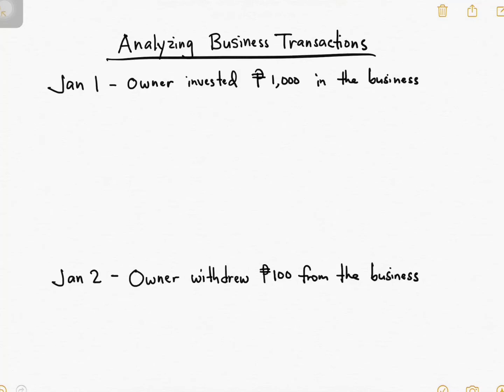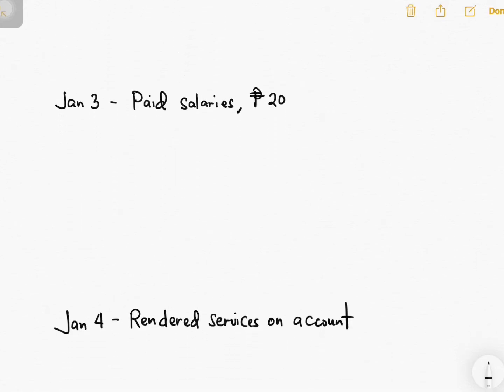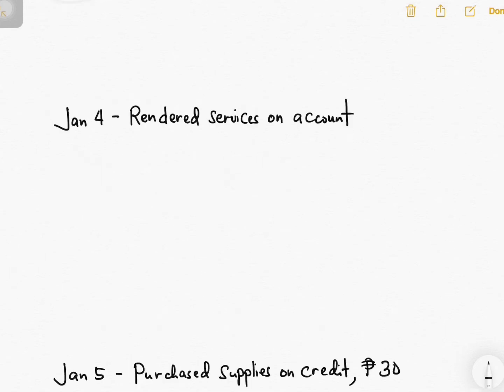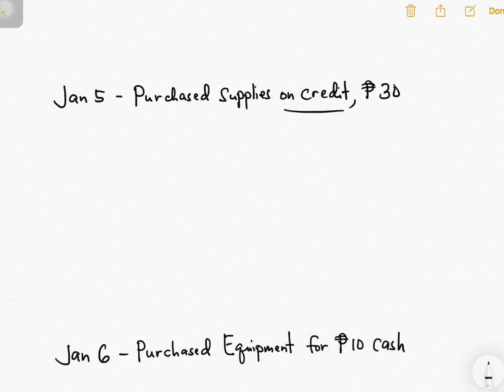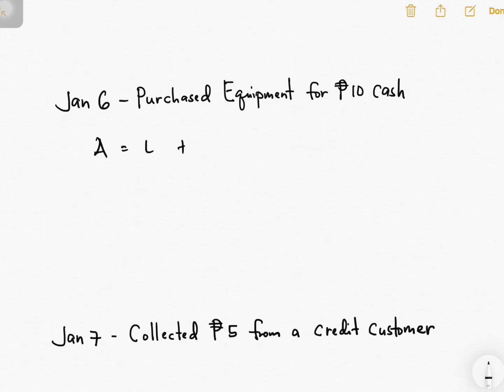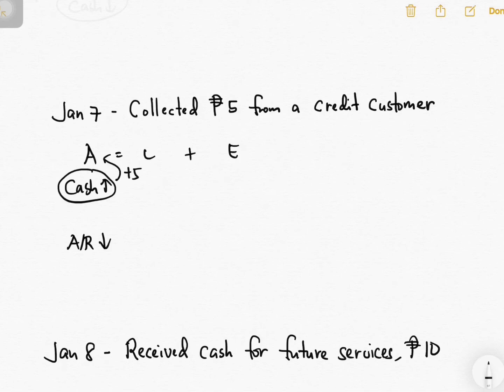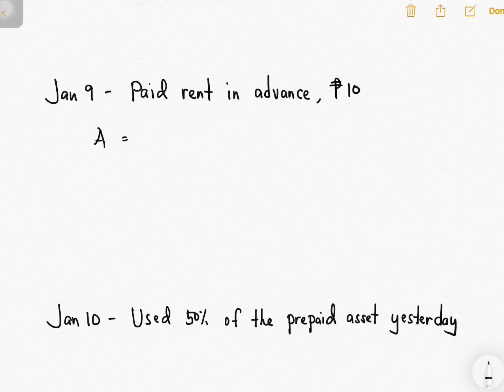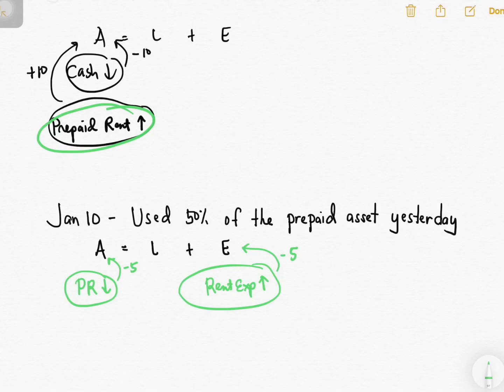FABM1 Analyzing Business Transactions (How to Journalize Part 3 of 4)